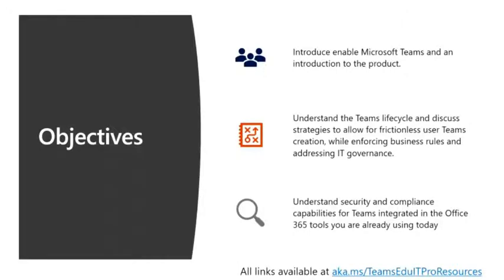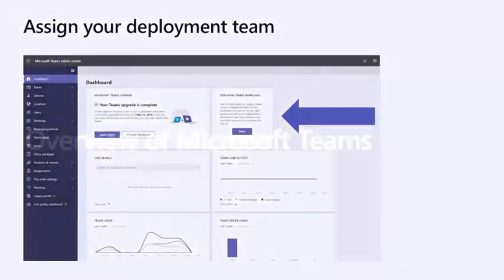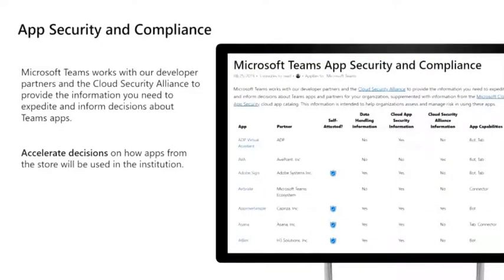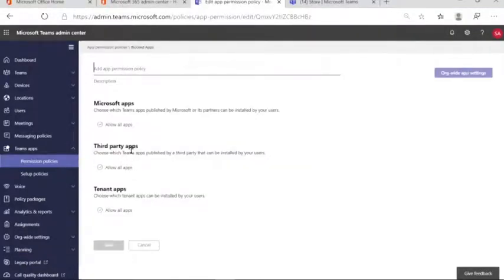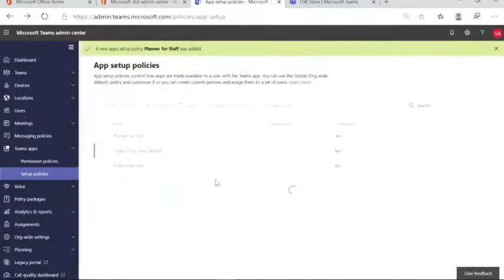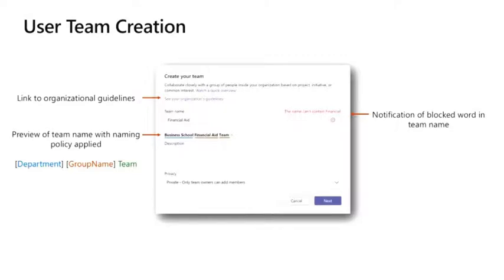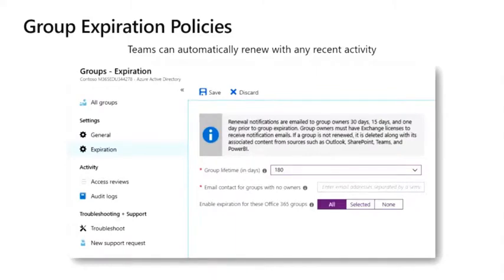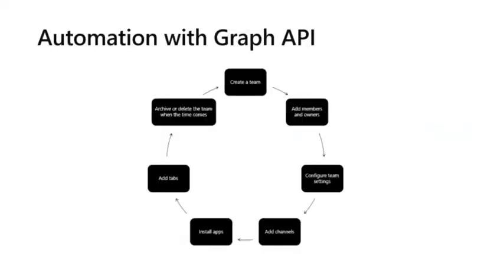Managing Microsoft Teams for Distance Education - Administration of School, University Teams Infra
Managing Microsoft Teams for Distance Education - Administration of School, University Teams Infrastructure!!

Wonderful training by Microsoft to cover everything needed to administrate Microsoft Teams for any School, University or collage institutions during these COVID situation.